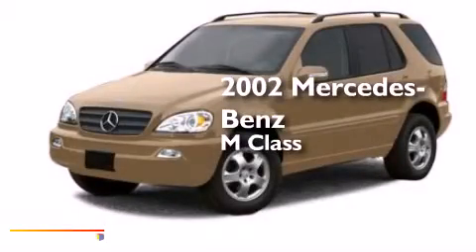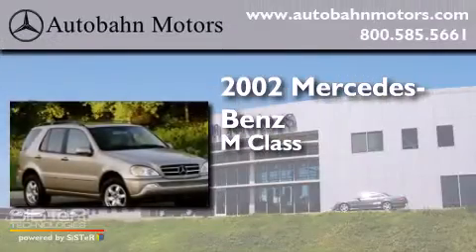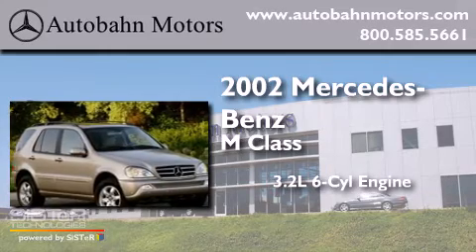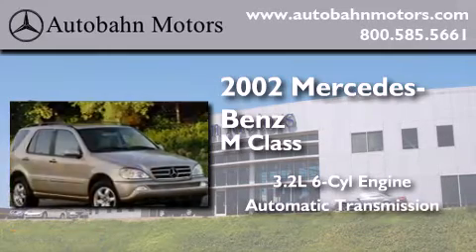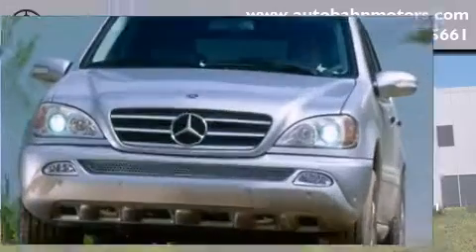2002 Mercedes-Benz ML320 Belmont CA 94002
We've been honored to serve the Belmont CA area , we promise that your experience at our dealership will exceed your expectations ! Year : 2002 Make : Mercedes-Benz Model : ML320 Engine : 3.2L V-6 cyl Trans . : Automatic Exterior : Silver Miles : 93,809 Interior : Black Autobahn Motors 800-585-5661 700 Island Parkway Belmont , CA 94002 Used 2002 Mercedes-Benz ML320 Belmont CA